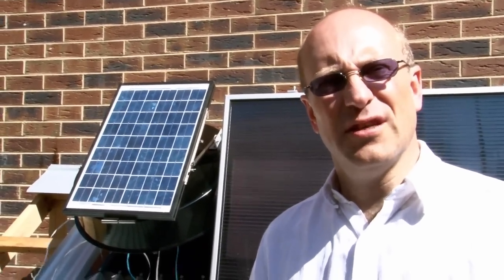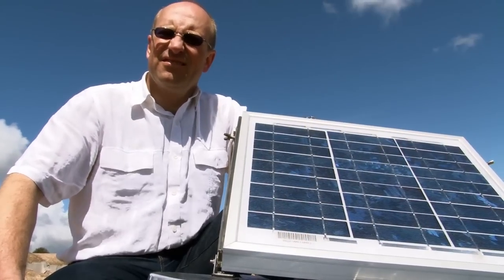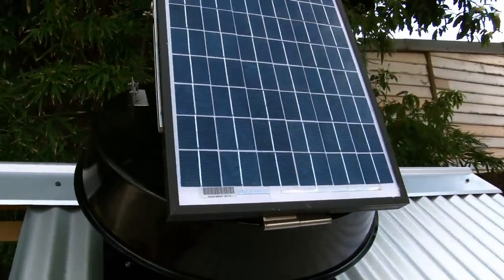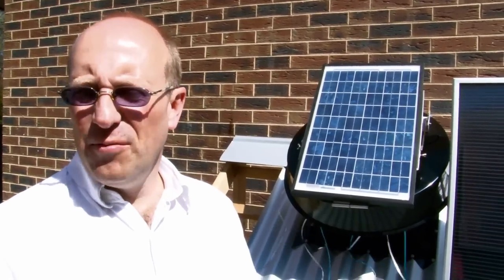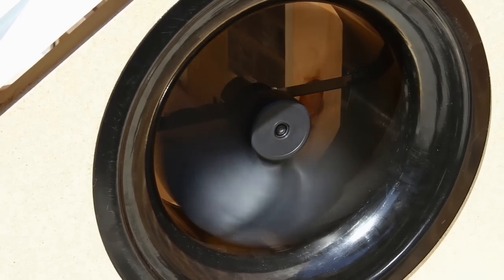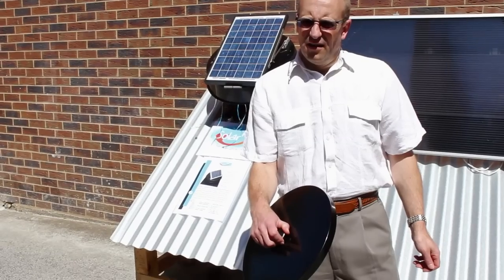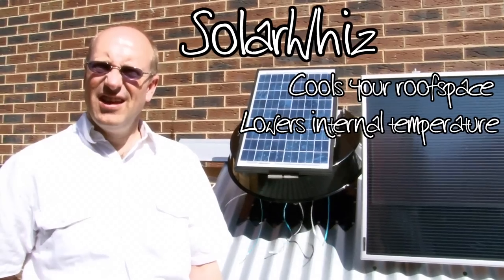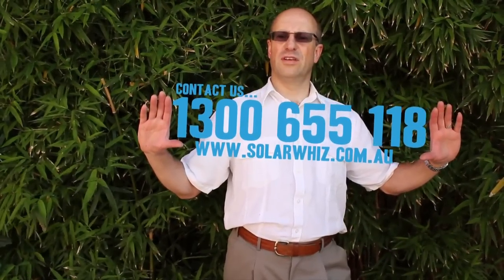Solar Whiz - Roof Ventilation & Heat Extraction for Cooling (Short Version)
The Solar Whiz is one of Global Eco & Environmental Solutions (GES) most popular products. This video shows how this solar powered roof ventilation & heat extraction fan works to cool your home.
It is  more effective than other means (10-30x that of a standard whirlybird) and reduces your summer energy bill.

To find out more about the Solar Whiz as an effective heat extraction system for your home and business, visit: